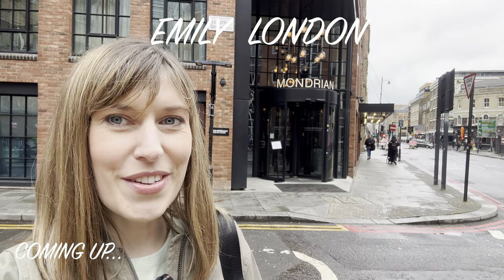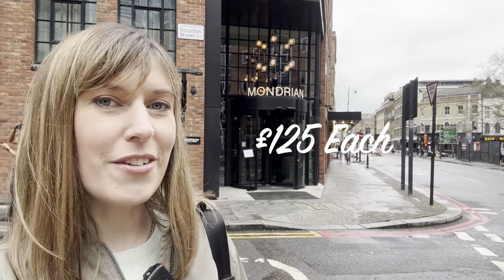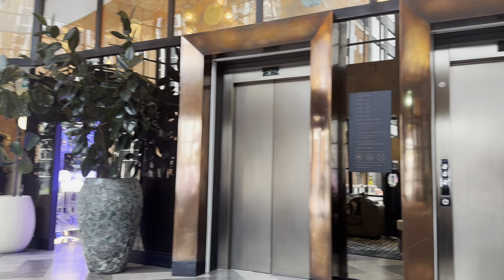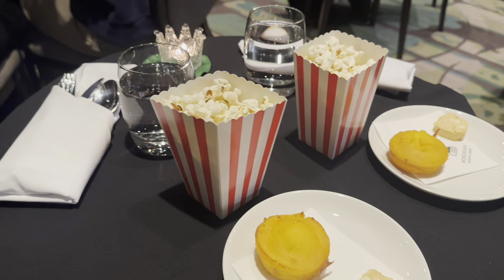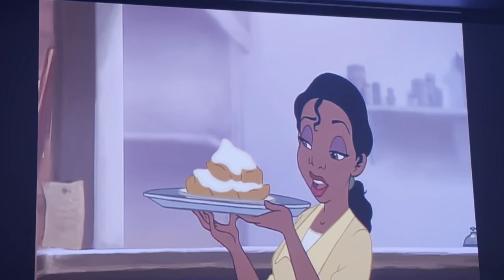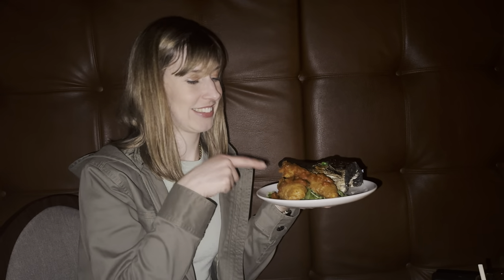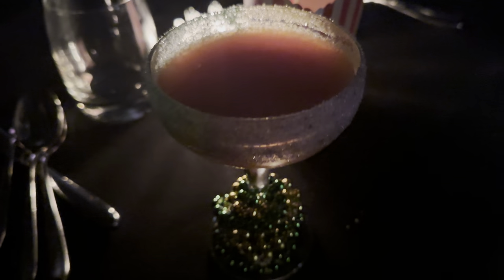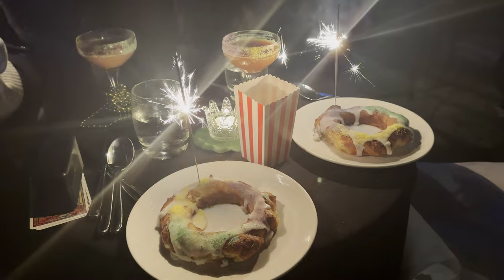I SPENT £250 SO YOU DON'T HAVE TO! Fork n Film London Food Review & Rating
The Fork n Film experience in London - How much is it? What do you get? Is it worth a visit when you're in London? And how does it compare to other LONDON EXPERIENCES? We'll be answering all of these questions and so many more in this video. Watch til the end because I'll be sharing my review and rating out of 10!
Fork n Film is an innovative concept that combines the food you see on screen with the magic of the movie. It's famous in New York and LA but how does that transfer in London? We'll find out in the video.
With no menus on the tables, it's hard to walk you through the menu, but I did manage to work it out with some research on the Internet.

😎About Me-
Hello and welcome to the official Emily London YouTube channel! Here you'll find a whole range of lifestyle and entertainment videos including vlogs, shopping, travel, reviews, home renovations and lots and lots more! 🩶 and enable ALL notifications so that you never miss a video!